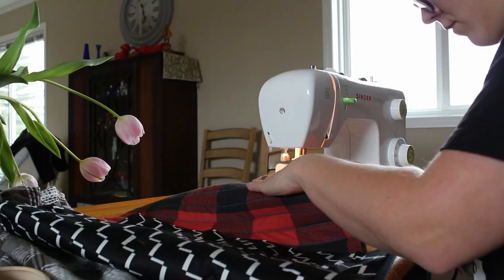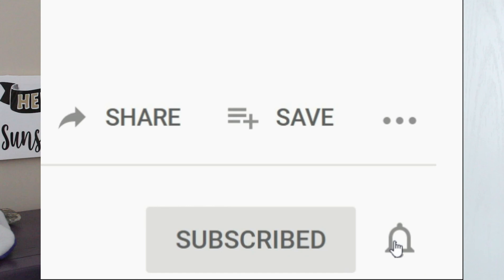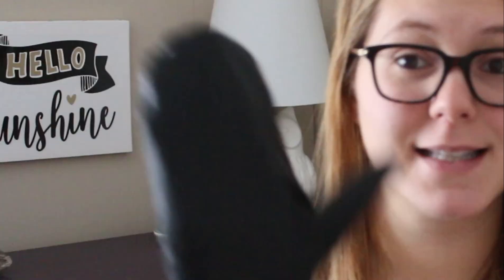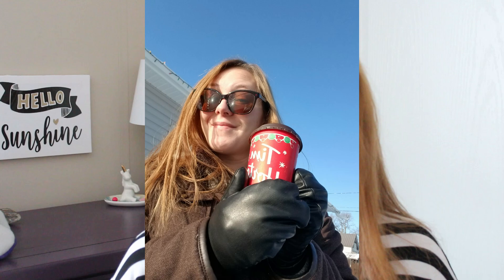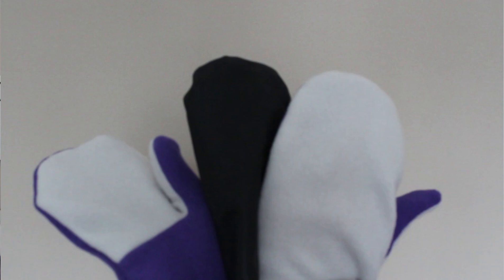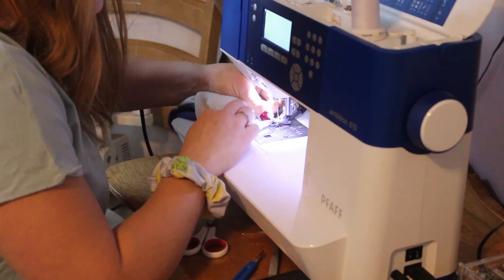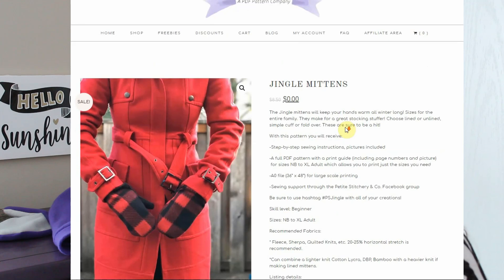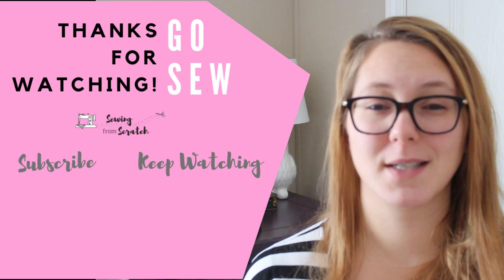Teacher Gift Idea| Inexpensive Handmade Gifts | Mitten Pattern Comparison |3 Different Mitt Patterns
Hey & Welcome! I'm Kate and this is Sewing from Scratch, where I teach you everything I know and learn more along the way!

Today I'm sharing 3 different mittens patterns and what I liked and didn't like about each one.

1. Free Pinterest Template from Purl Soho
Tutorial (I recommend following this regardless of which pattern you choose)

2. Max and Meena Merry Mittens

3. Petite Stitchery Jingle Mittens (AKA Twinkle Mittens) Free release offer!

If you're looking for some quick beginner patterns, I highly recommend Ellie and Mac. Lindsey does a great job making sure everything is "up to snuff". Their facebook community is AMAZING, too. (aff link)

OTHER LINKS

Loop Turner

You can check out my own personal custom sewing shop AND, we now have an instagram page! @buckybabeog

for even more inspiration and tips!

Pfaff Ambition 610 sewing machine

Pfaff Coverlock 3.0 coverstitch/serger combo

xo Kate